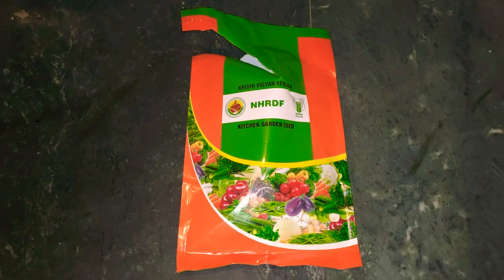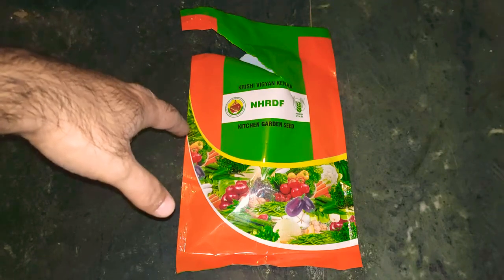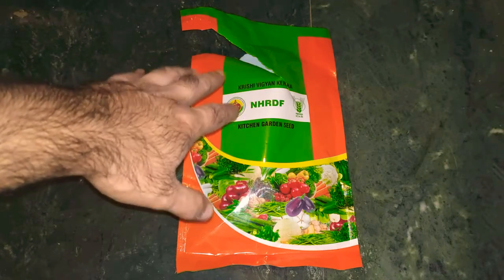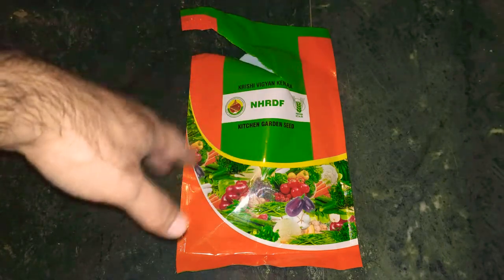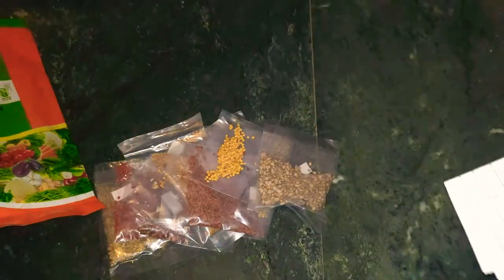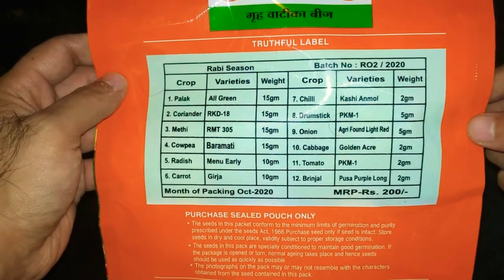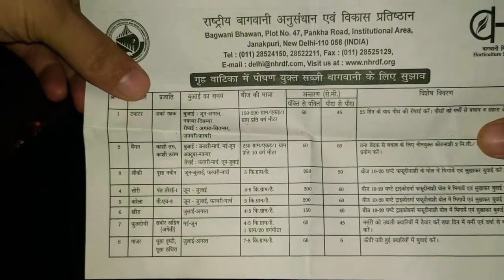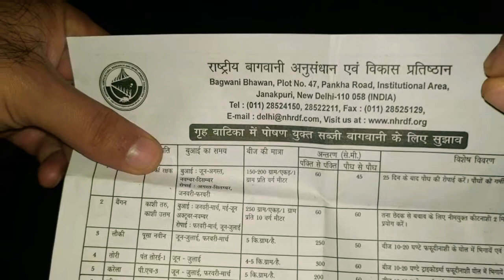₹135 Seeds Kit: How to get Cheapest Best Quality👌🏼 Drumsticks🌱 & Cowpea🌱 Seeds in India Easily